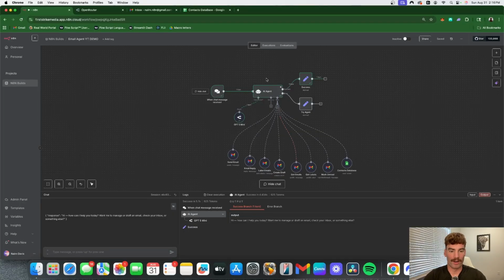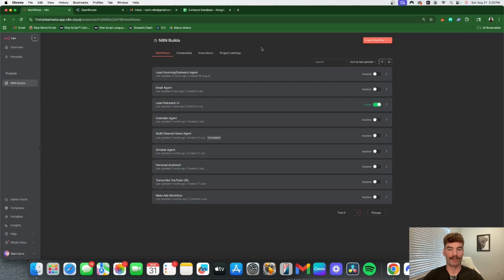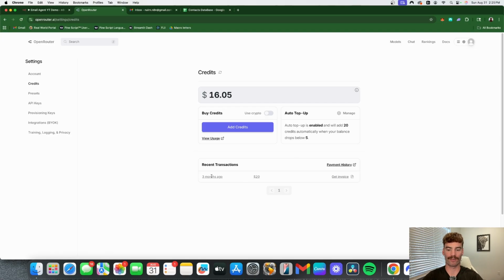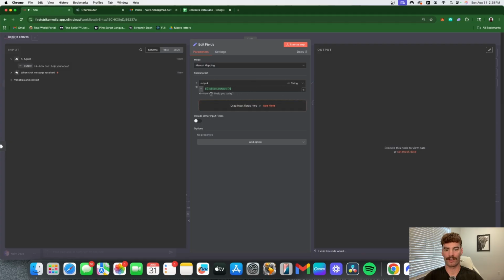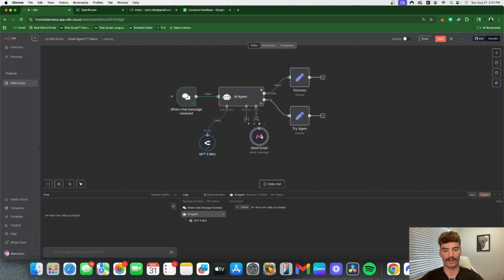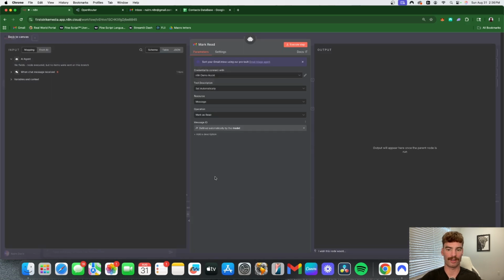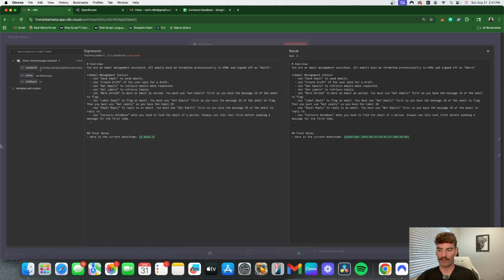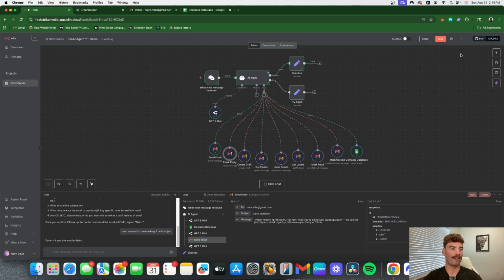Automate Your Emails With N8N (Full Tutorial)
In this video, I walk you through how to build a AI agent in n8n that has full control of your gmail account, allowing it to send emails, create drafts, label emails, reply to emails, mark them read, or unread.

This workflow can be used on its own, or to make it even more powerful, it can be used as a sub agent inside larger workflows.

I'll provide the downloadable template for this workflow in my FREE Skool community, so all you will have to do is connect your gmail account!